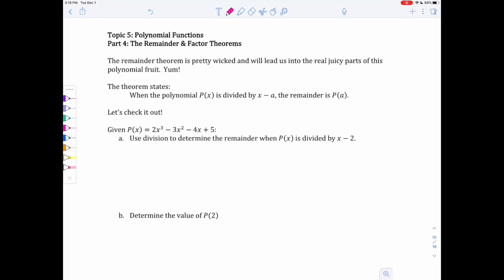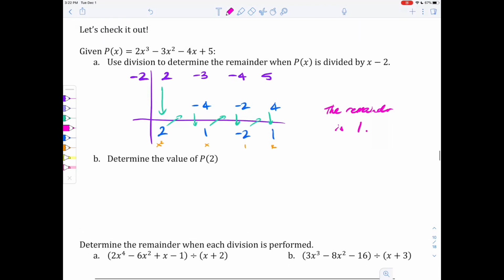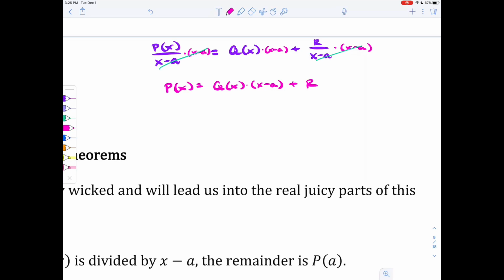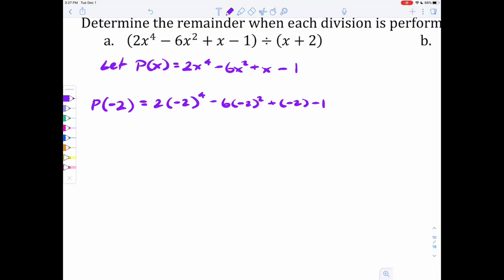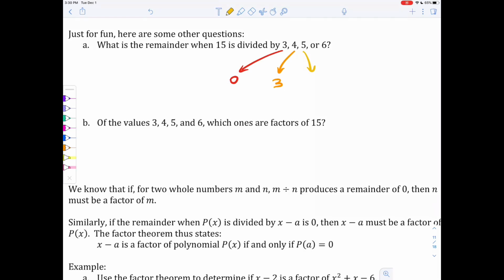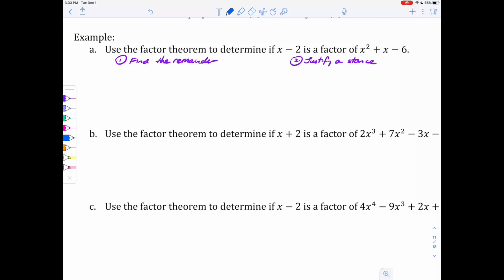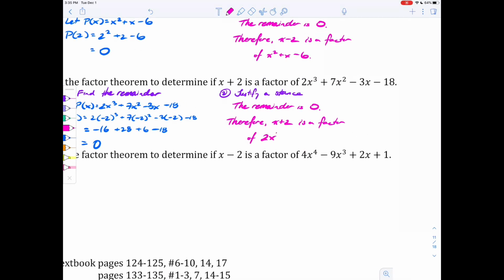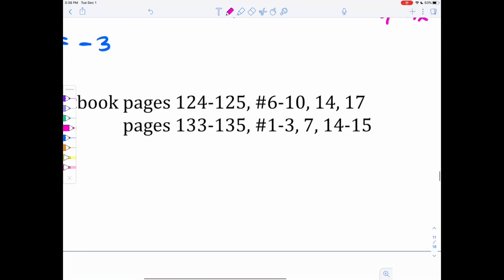MPC40S: Topic 5, Part 4 - The Remainder & Factor Theorems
Part 4: The Remainder & Factor Theorems